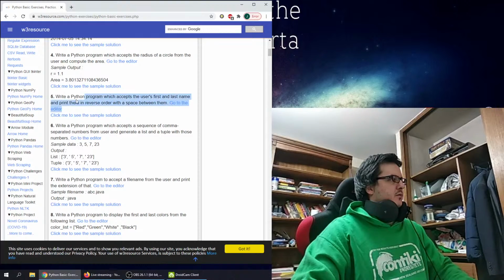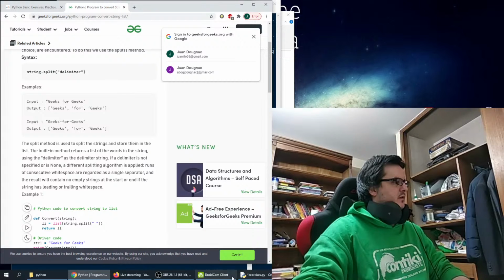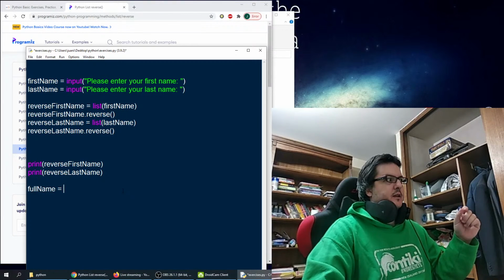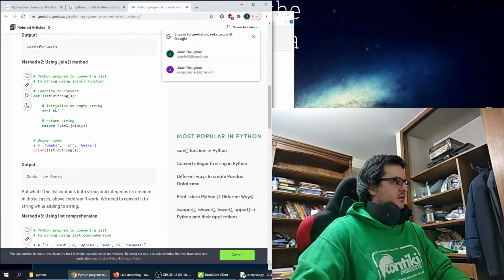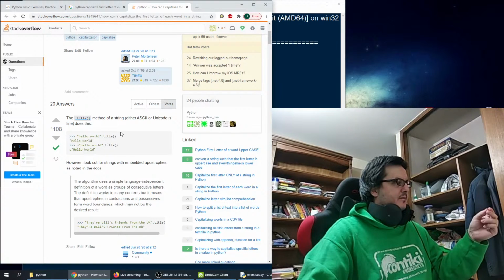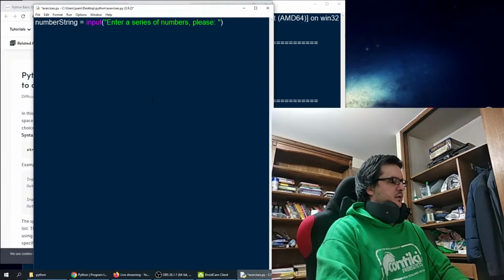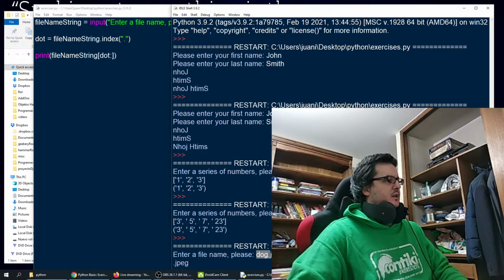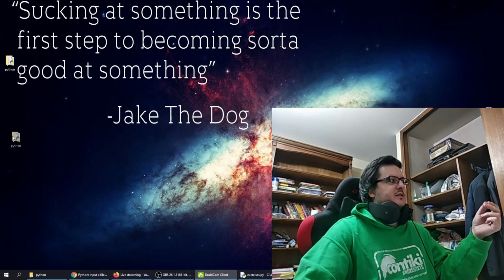Python Problem Solving #1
Second try at streaming. Wish me luck anyway!

You can download my short Python course for absolute beginners